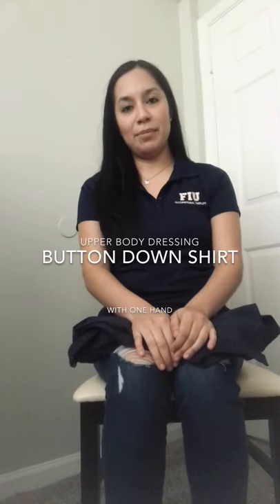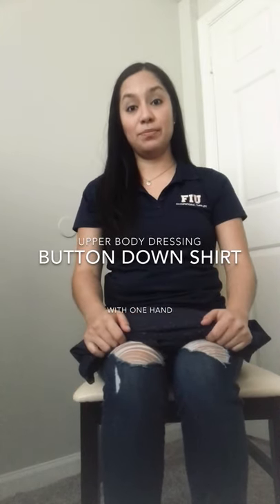One Hand UE Dressing - Button